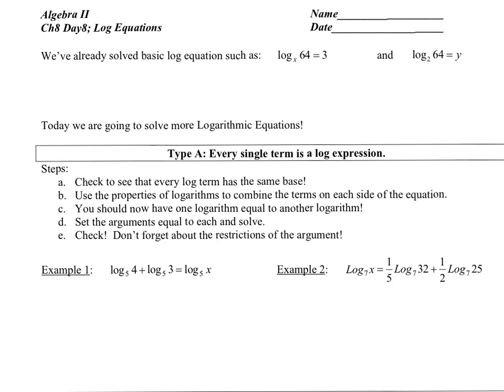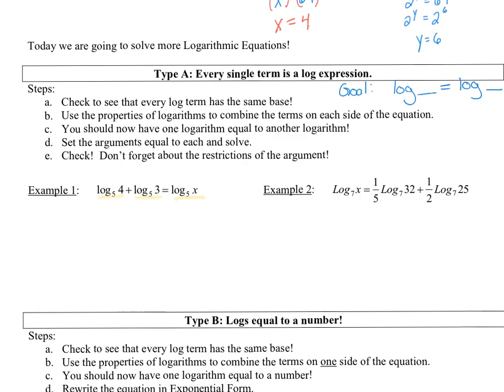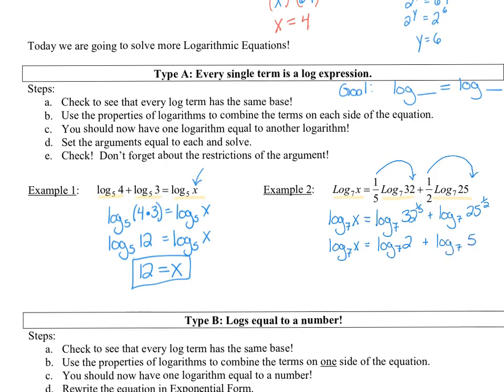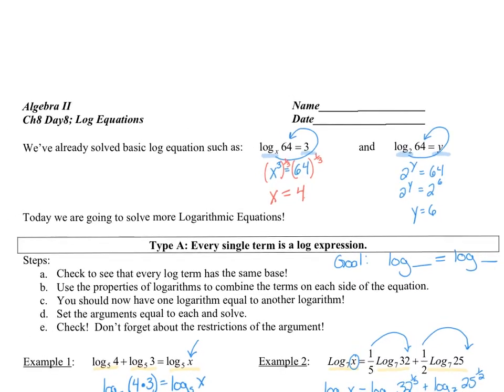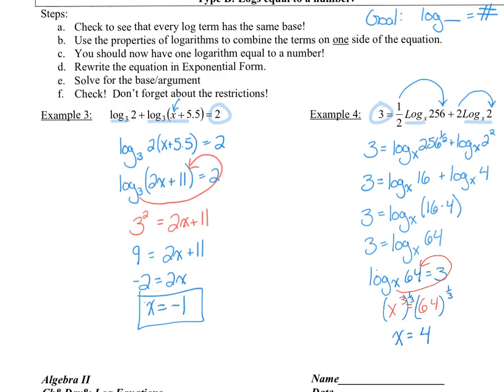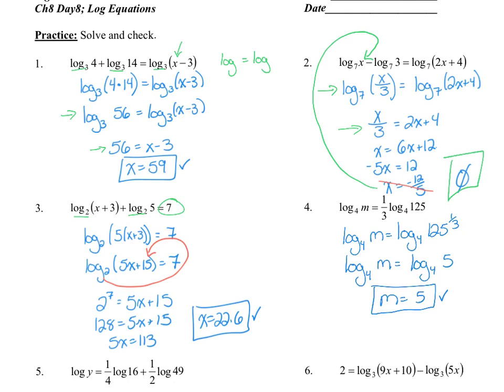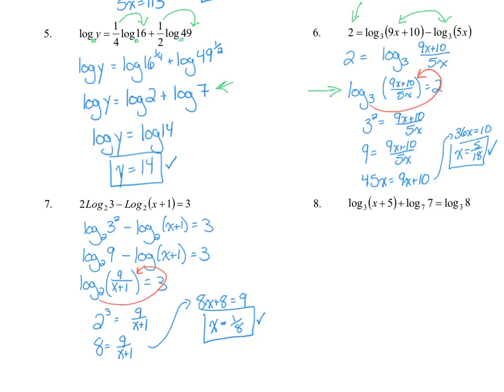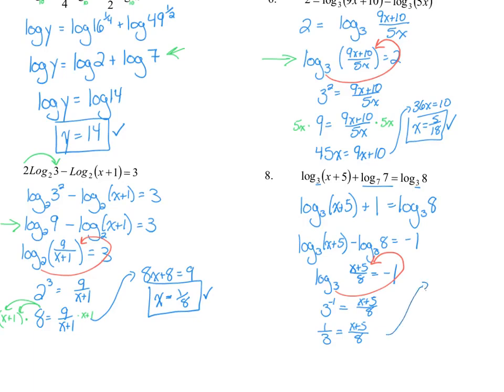Algebra 2 300 - Day 21 - Log Equations